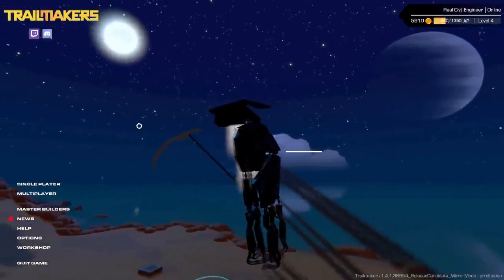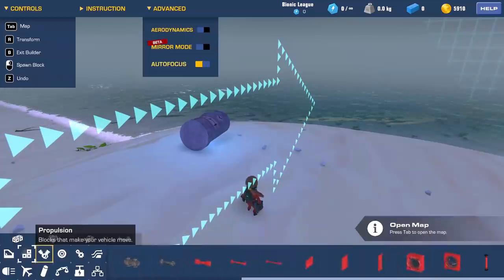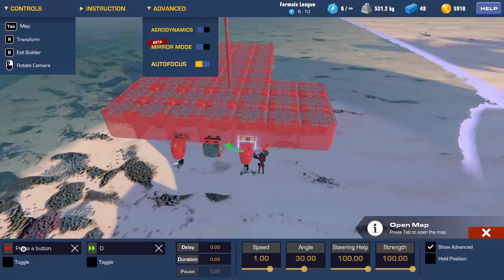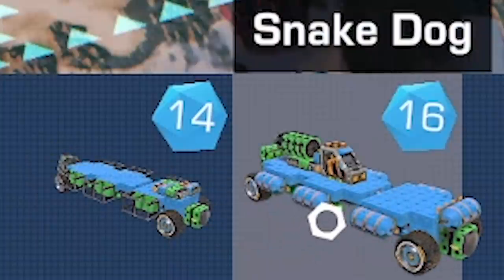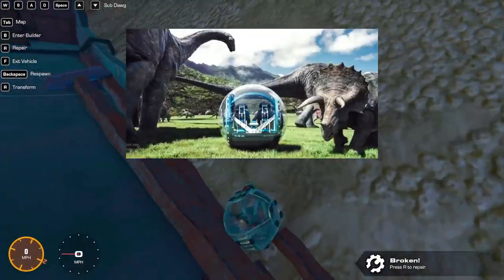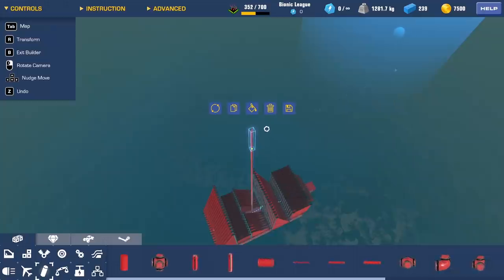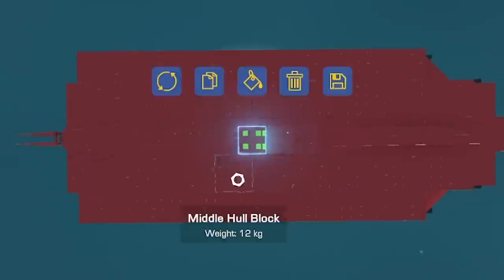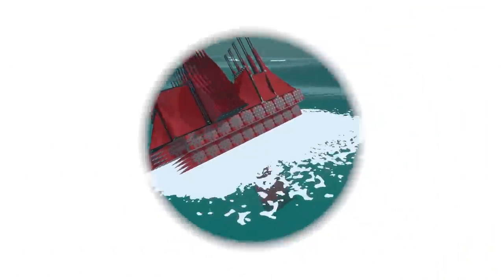Engineering the PERFECT SHIP in Trailmakers High Seas!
Trailmakers High Seas expansion is now out and allows me to test my ship building and boat engineering skills. This time I test out the new sails to make an incredible(ish) over-engineered ship!

LINKS!